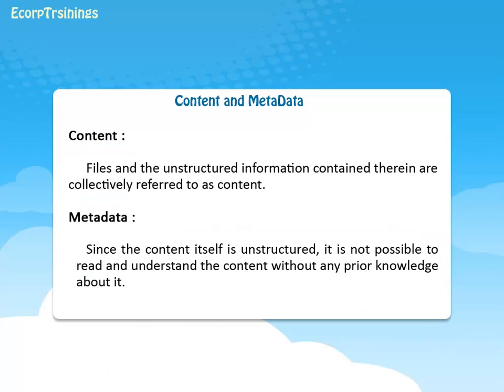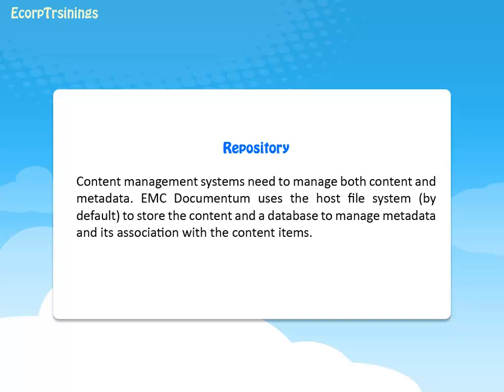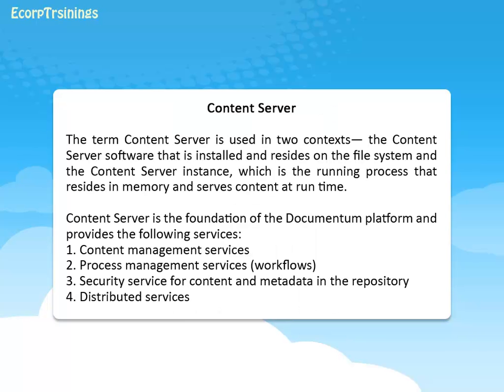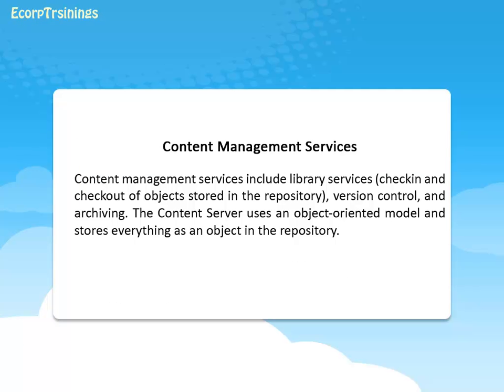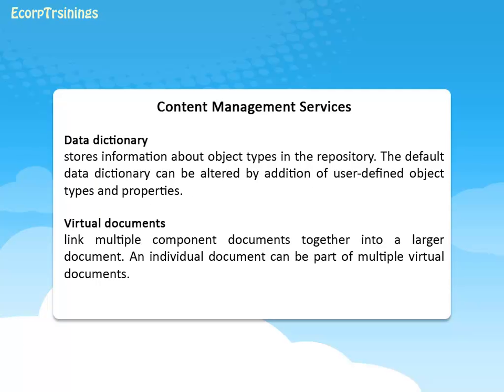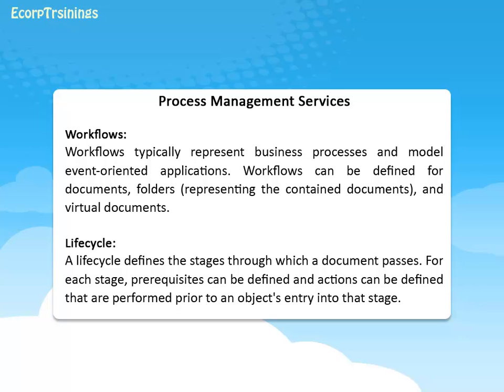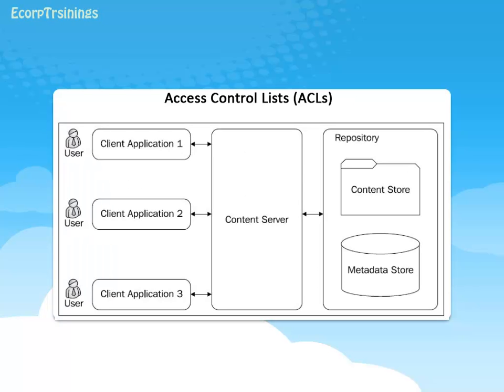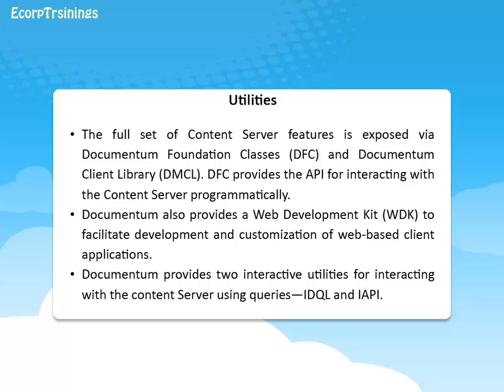Documentum online training india | EMC Documentum Training Demo Free Tutorial @ Ecorptrainings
Ecorptrainings Provides best documentum basic Online Training and On Job Support by Real Time Experts for Hyderabad,India,USA,UK,Canada,Australia For Free Demo Contact.@ Ecorptrainings